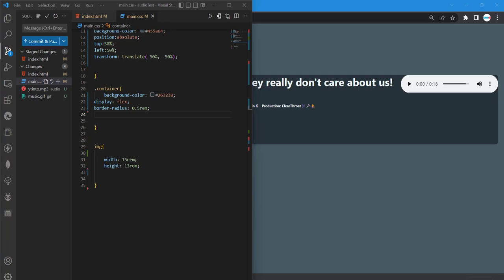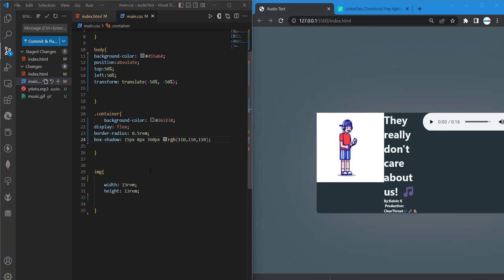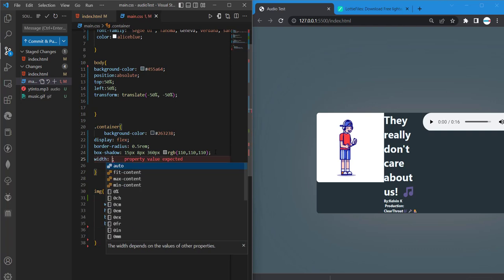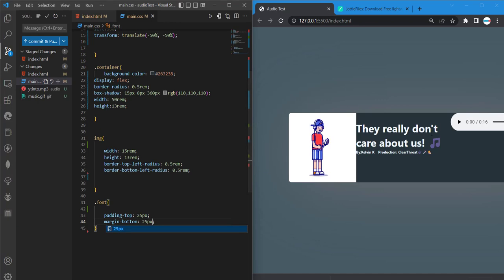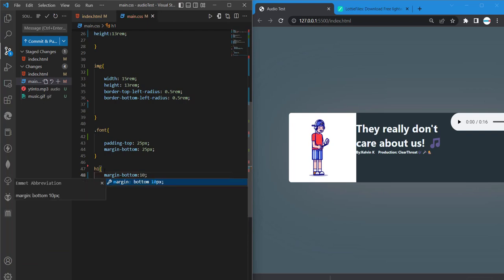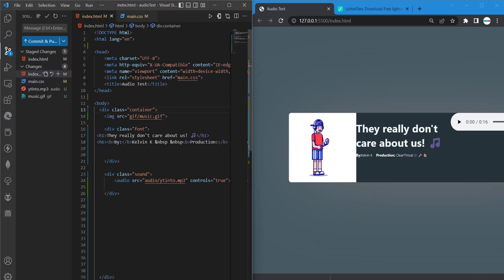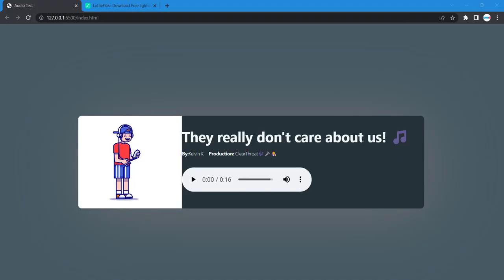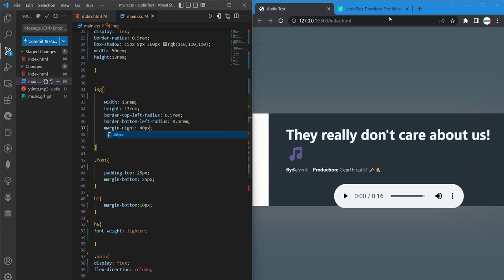2:Styling-Audio Player-2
Styling the CSS of our audio player